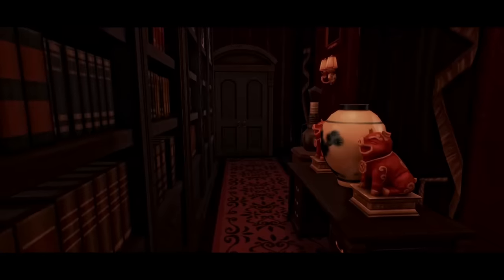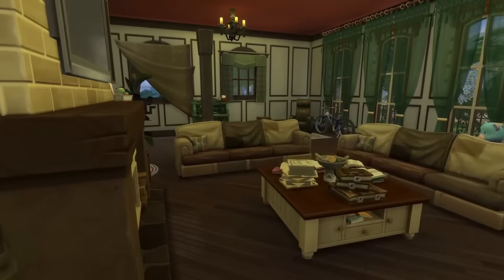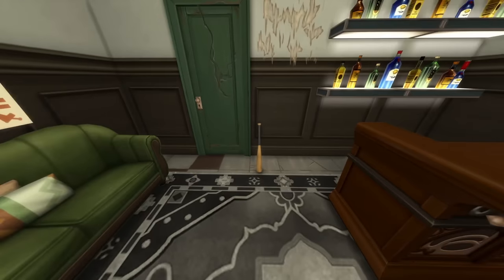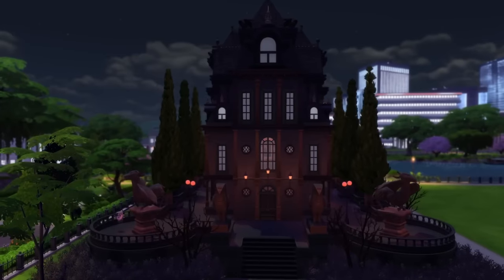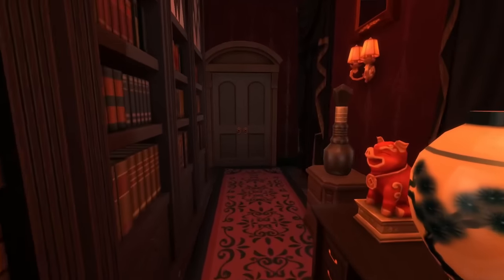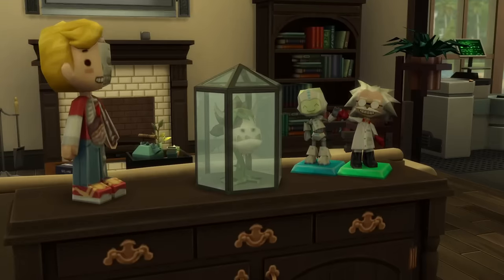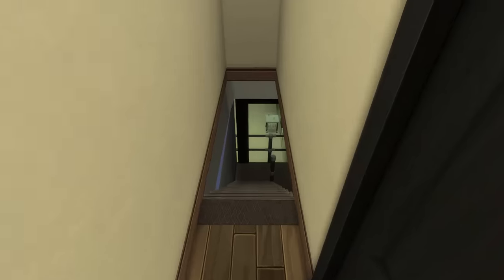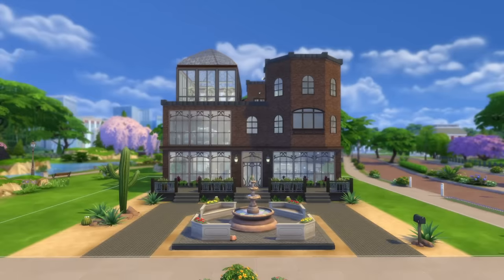I Found SECRET DUNGEONS on The Sims 4 Gallery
The Sims 4 Gallery is known for having some amazing builds by the community! But it's also known for... some scary, creepy builds. So, today, I'm going to review some dungeon builds!

0:00 - Intro
0:18 - Aunt Martha is Missing
6:23 - the video BROKE
6:56 - Matoshka's Palace
11:02 - Circe Beaker's New Hobby